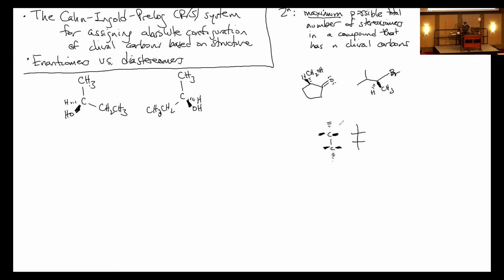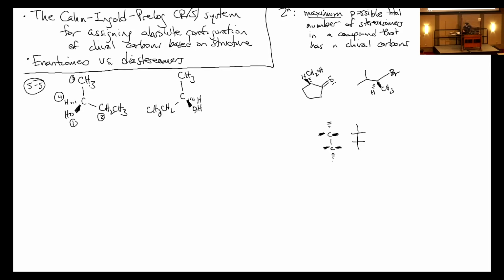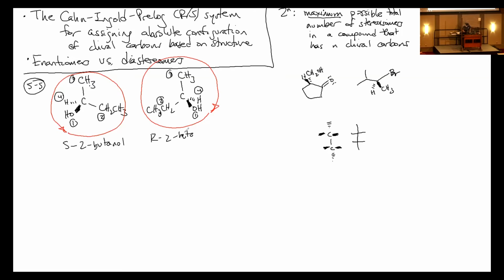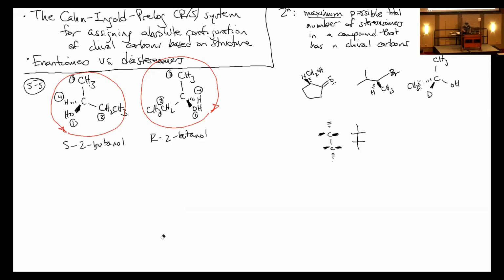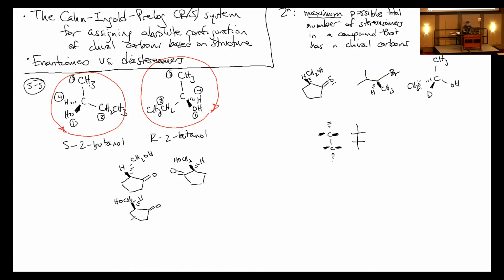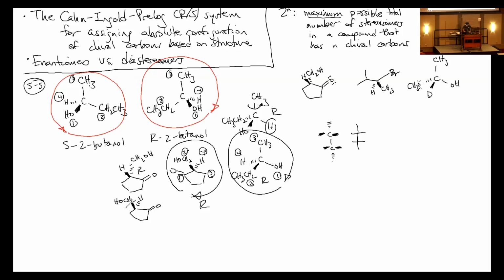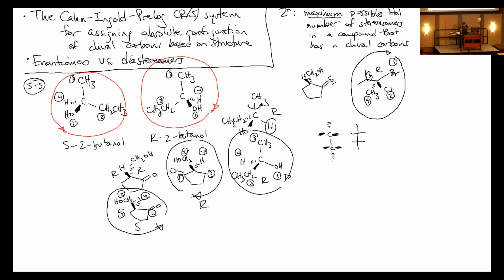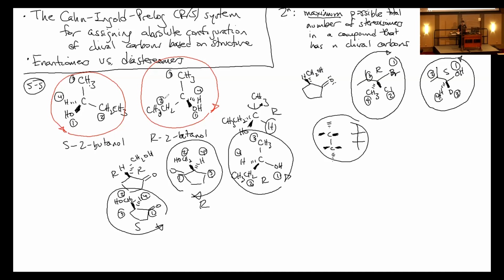CHEM 227 11 200914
Let's continue with the Cahn-Ingold-Prelog rules for determining absolute configuration at a chiral carbon.